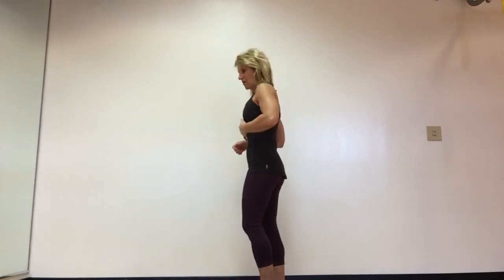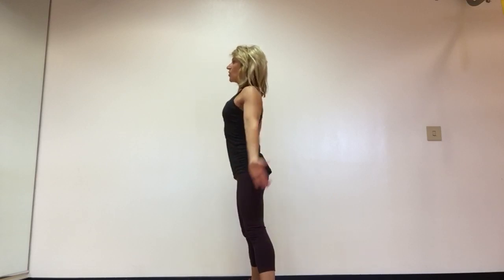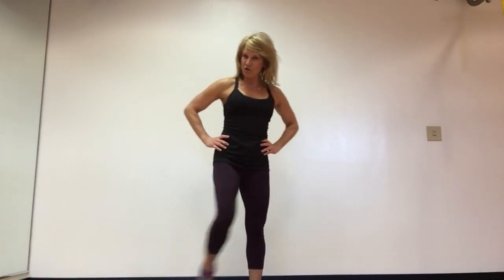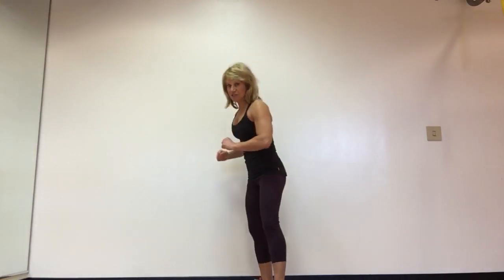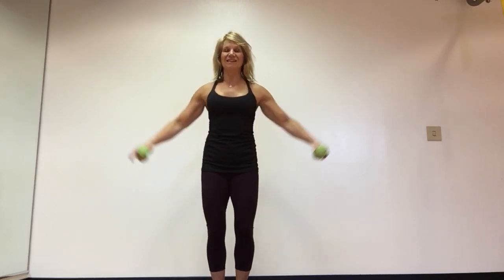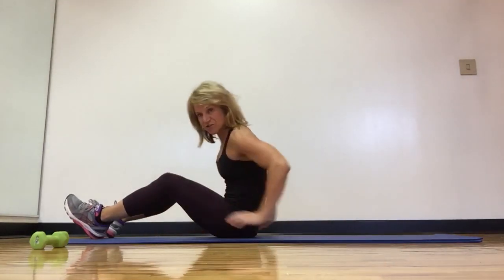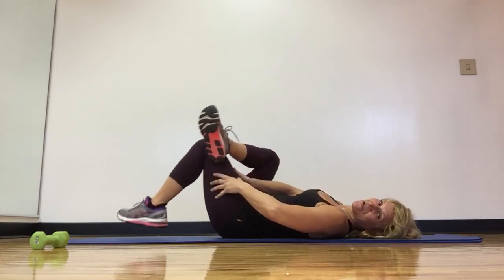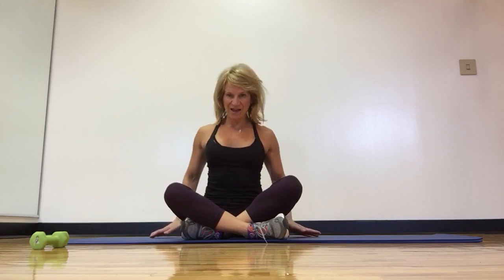The Anti Computer Workout with Monica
This quick workout/stretch session will help relieve tension due to long hours at your computer and strengthen those postural muscles to get you back into alignment.